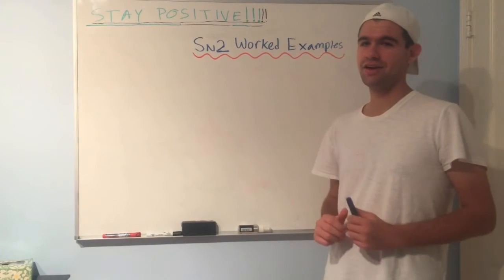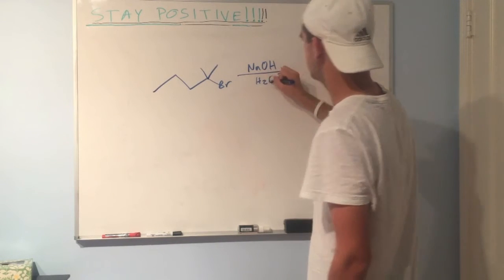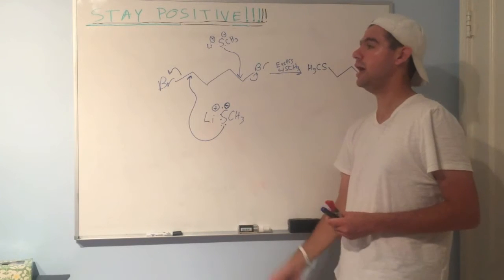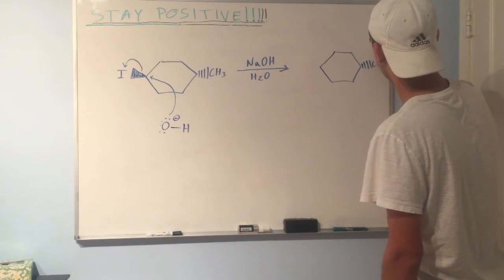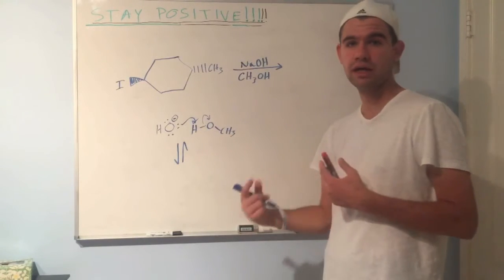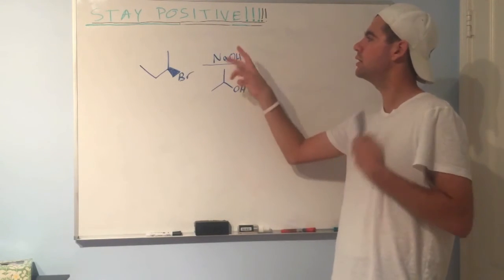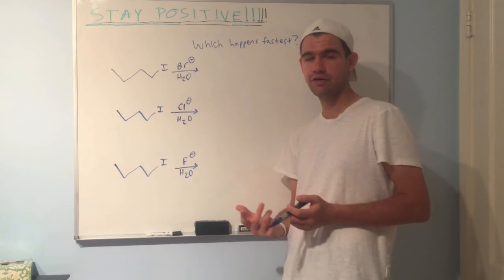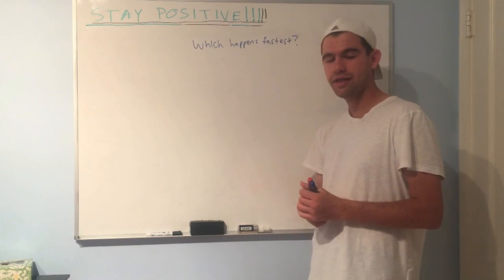SN2 Reactions: Worked Examples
I made a separate video focusing on the concepts of SN2, so this video is meant to compliment that video by providing a whole bunch of examples. I address some common "tricks" that teachers could throw at you on test day! Hope this helps.